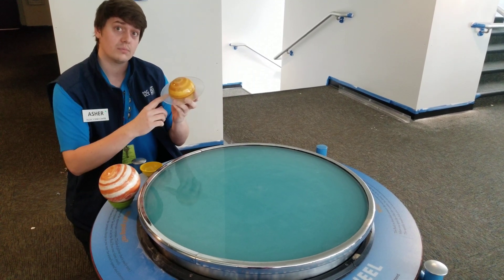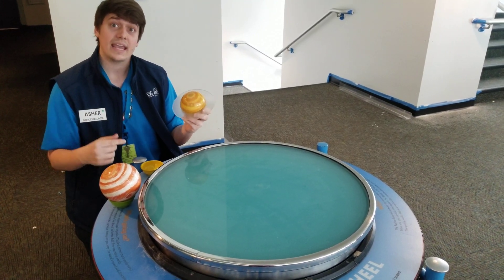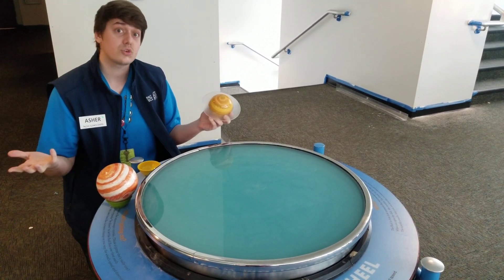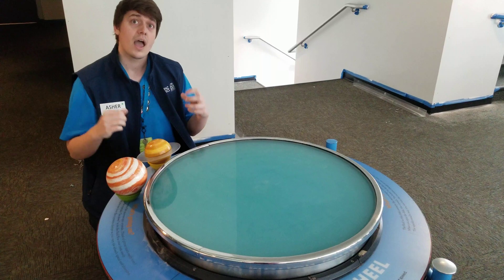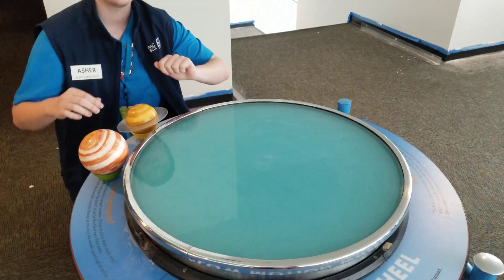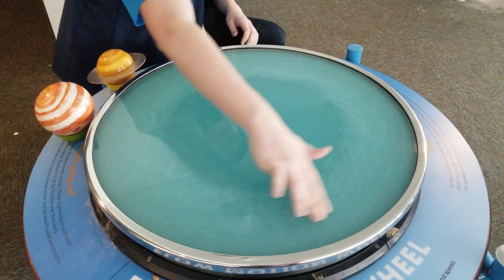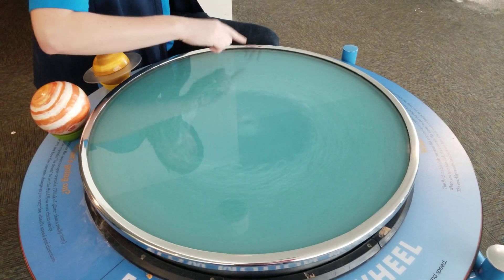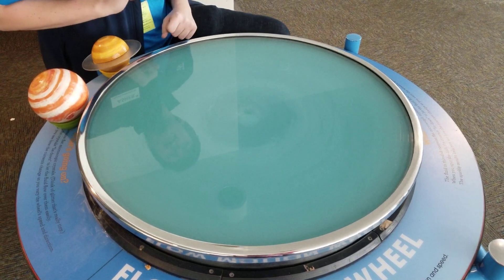PacSci Now: Strange Planets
Did you know Saturn has a strange hexagon around its North Pole? Watch and learn more about spinning storms on Saturn and Jupiter.

PacSci Now brings you into daily life at PacSci with behind-the-scenes content. See the butterflies flutter, listen to interviews with staff, try STEM activities, meet STEM professionals, and learn about a wide variety of scientific topics. Get to know the fun and quirky side of PacSci, while learning about scientific topics.